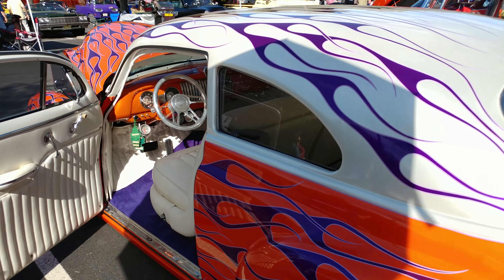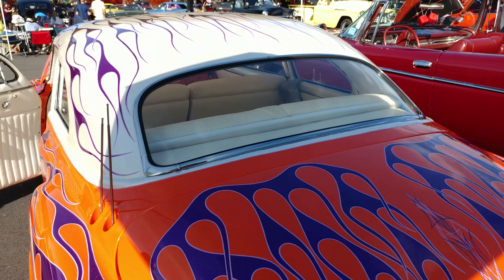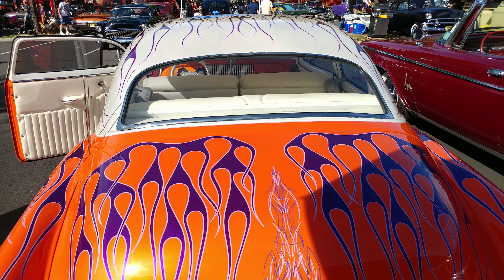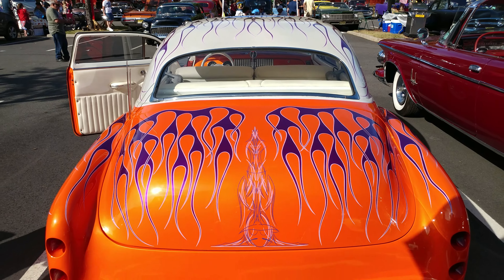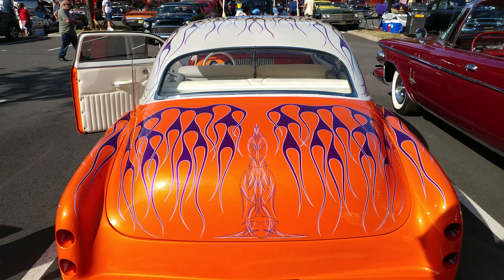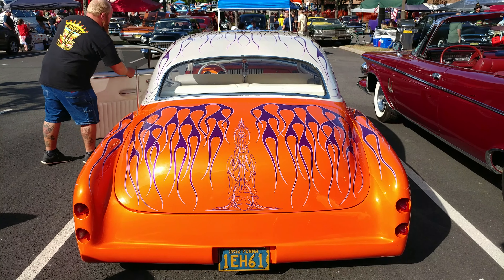1952 PURPLE PASSION TANGELO SNOW WHITE PEARL AIR RIDE CHEVROLET SEDAN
1952 PURPLE PASSION TANGELO SNOW WHITE PEARL AIR RIDE CHEVROLET SEDAN